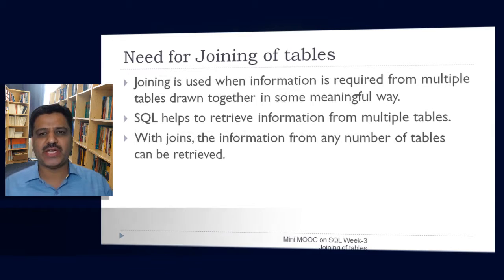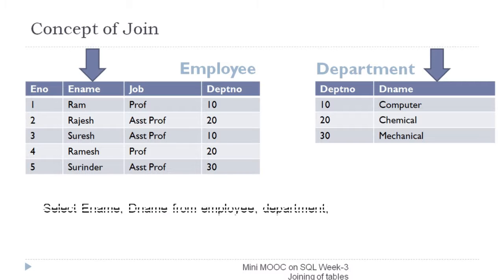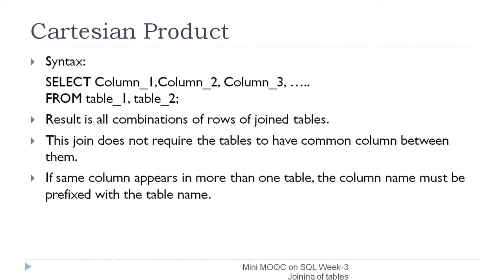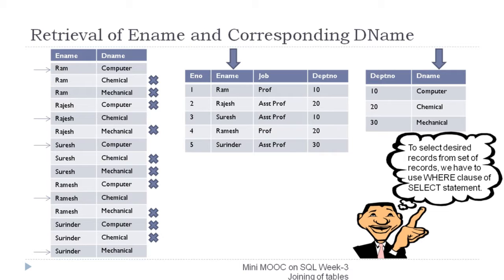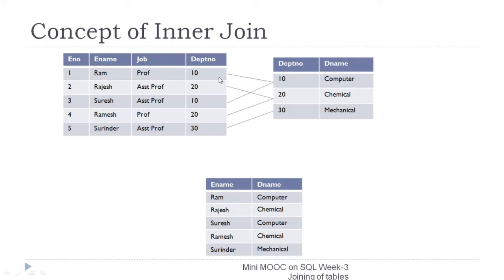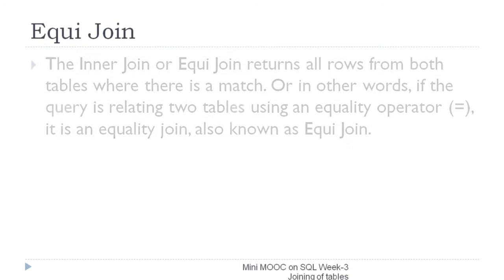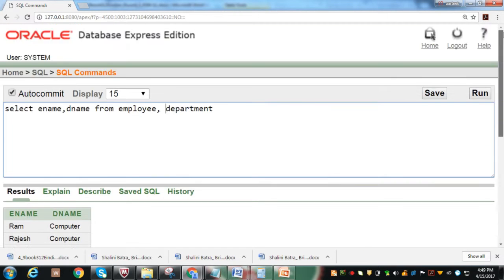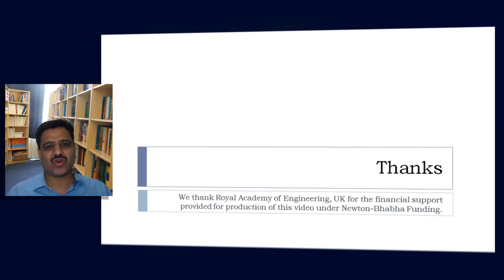difference between sql and pl/sql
SQL and PL/SQL are totally unique languages. SQL is a constrained language that enables you to specifically cooperate with the database. You can control objects (DDL) and data (DML) with SQL, however, SQL does exclude every one of the things that typical programming languages have, for example, circles and IF… THEN statements.